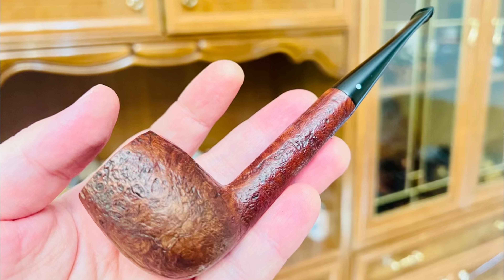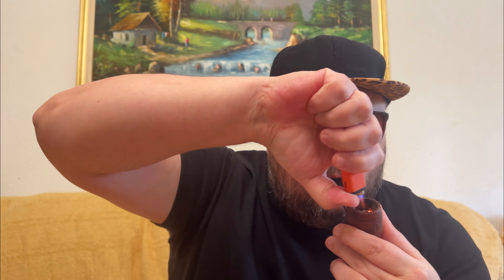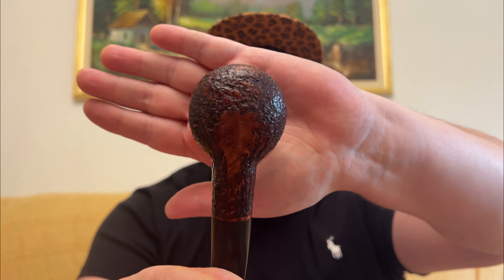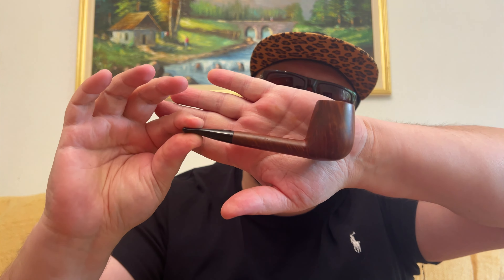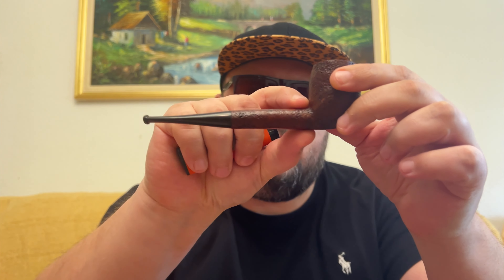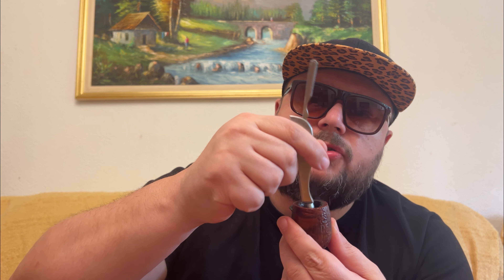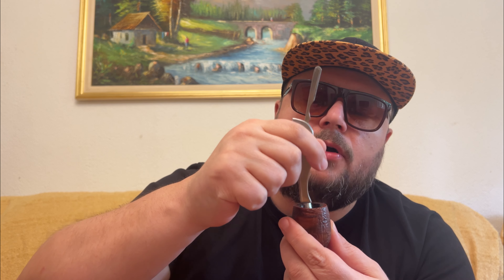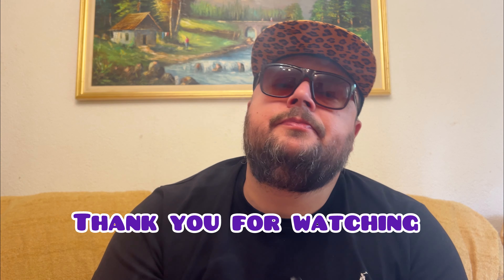A few favorite Italian pipes and Erinmore Flake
Hello friends
Silviu here back with another boring pipe video. Today I will show you some of my favorite Italian pipes. Two Diapede made in Torino , one Mastro de Paja and two Savinelli.